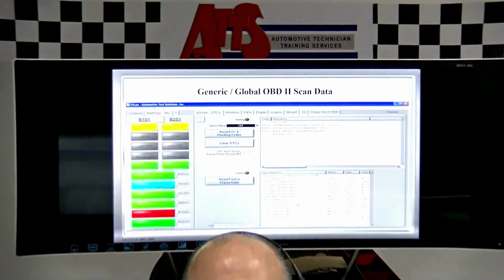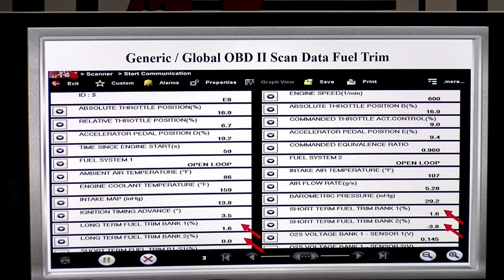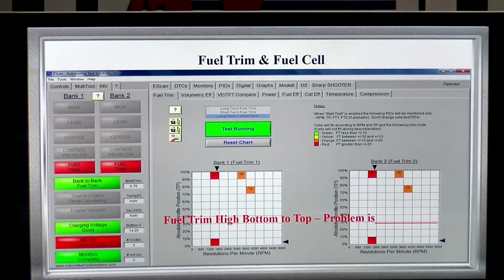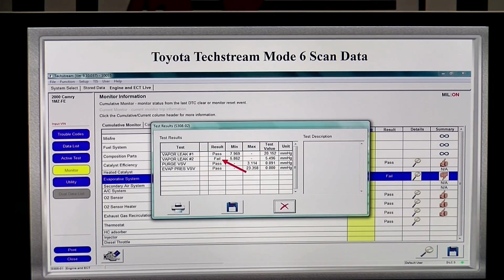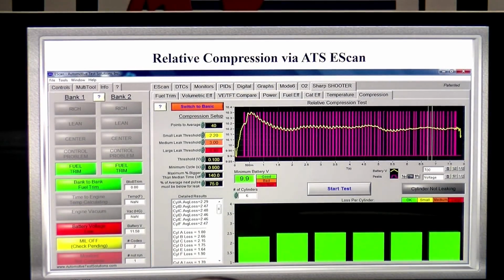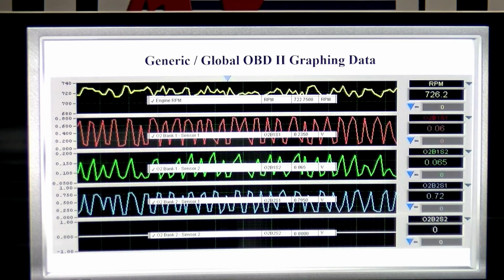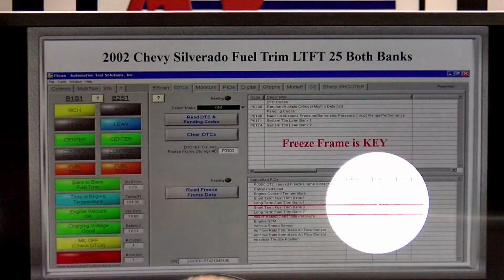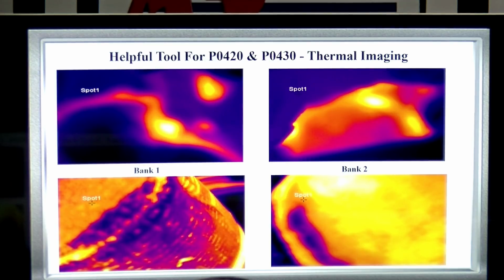ATTS DTCs Lunch Webcast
Information On DTCs, Pending DTCs, Mode 6, Mode 10, Freeze Frame and Driveability problems.